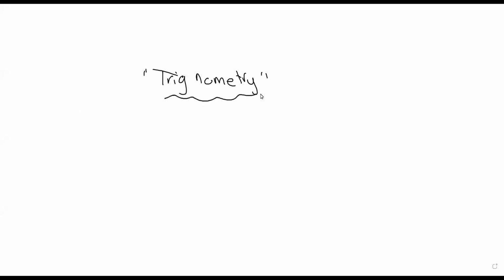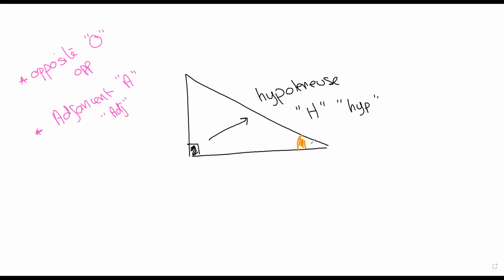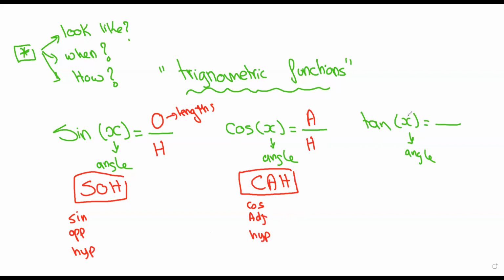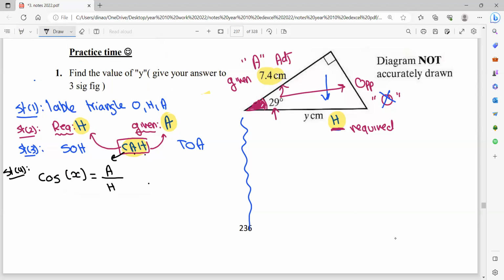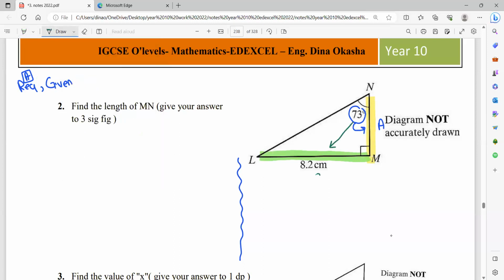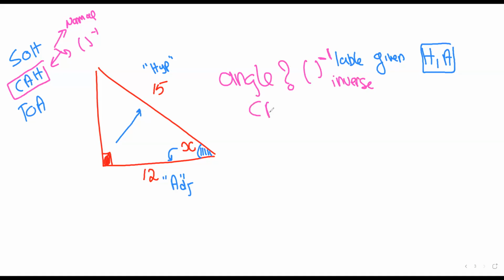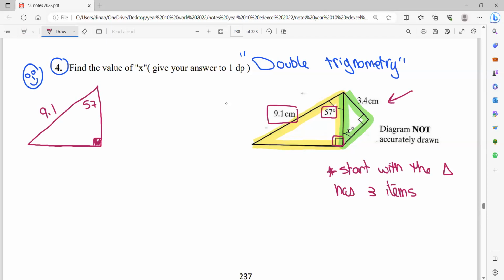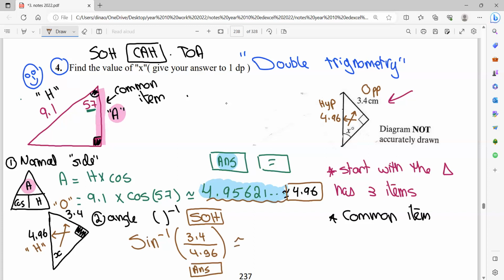Trignometric functions - SOH CAH TOA - Right angled triangles - Math OL edexcel